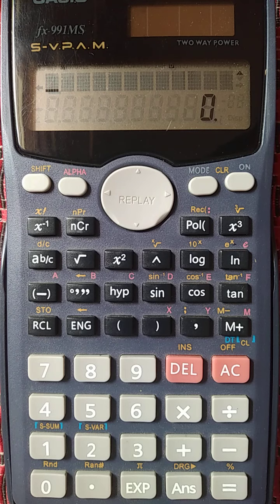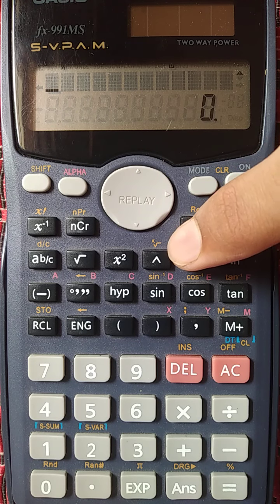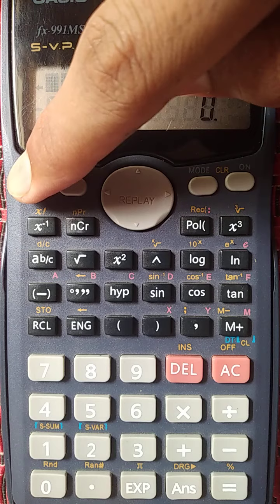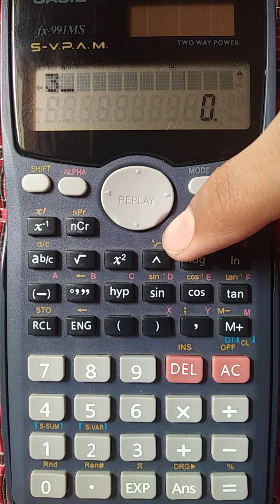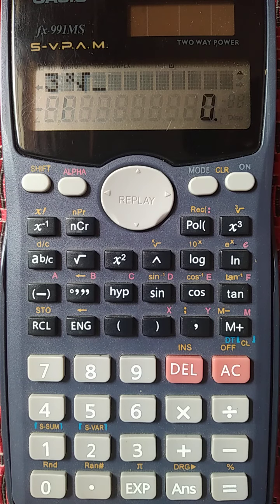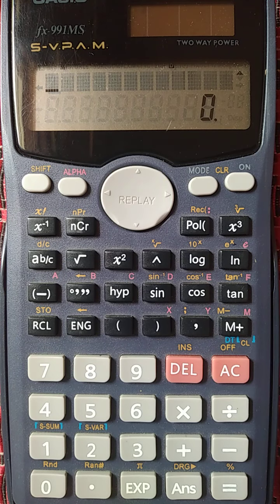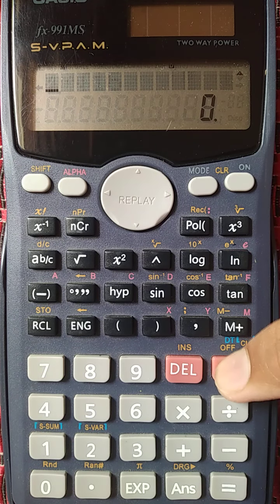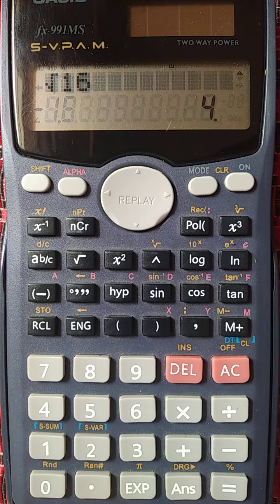How to use square, cube or custom root in calculator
calci
calculator
calculators
calculator hide app
calculator tricks
calculator remix
calculator app lock forgot password
calculator guy
calculator lock
calculator magic trick
calculator music l
calculator app
calculator hack
calculator hacks
hack calculator
hack
hack calculators
calculators for engineering students
calculators for act
calculators with scientific notation
calculator for engineering
calculators allowed in board exam
calculators for sat
calculators with games
game in calculator
calculator game
calculator for school
calculators app
calculators that make noise
how calculators are made
roulette calculator
2 calculator on phone
calculator in phone
scientific calculator
scientific calculator app
calculator app
scientific calculator in phone
calculator price
cheapest calculator
top calculator
calculator use
ancient calculator
scientific calculator
scientific calculator trick
scientific calculator tricks
scientific calculator reset
calculator reset
scientific calculator price in bangladesh
scientific calculator tutorial
scientific calculator price
scientific calculator mod setup
calculator setup
calculator unboxing
science calculator unboxing
scientific calculator fx-100ms
scientific calculator percent
use
use scientific calculator
use calculator
use scientific calculator
use scientific calculator casio
use scientific calculator trigonometry
use of scientific calculator in engineering
use of scientific calculator in bangla
in hindi
in english
in tamil
in malayalam
use of scientific calculator iti
iti
iit
technology
engineering
mbbs
ca
cat
exam
examination
cs
use of scientific calculator malayalam
how to
how to use
how to use calculator in tamil
how to use scientific calculator casio fx-991es plus
how to use scientific calculator casio fx-991ms
learn
learn scientific calculator
learn to use scientific calculator
how to use scientific calculator
scientific calculator use karne ka tarika
scientific calculator use kaise kare
easy to use calculator
scientific calculator use matrix
scientific calculator use kaise karte hain
scientific calculator use pannuvathu eppadi
scientific calculator use kannada
scientific calculator tutorial
scientific calculator tutorial bangla
scientific calculator tutorial in hindi
scientific calculator tutorial in tamil
scientific calculator tutorial in english
scientific calculator tutorial malayalam
scientific calculator tutorial in telugu
calculator use in board exam
calculator use m+
Calculator use in hindi
Casio
casio calculator
casio calculator watch
casio cdp s100
casio ct-s1000v
casio ctx700
casio ct s1
casio ct s200
casio ct s300
casio cdp 350
casio cdp s150
casio calculator trick
casio calculator tricks
Casio calculator tricks
casio calculator off trick
casio calculator watch set time
casio battery change
casio calculator rate set
repair
repair calculator
how to repair calculator
calci repair
scientific calculator repair
repair scientific calculator
how to repair scientific calculator
calculator repair